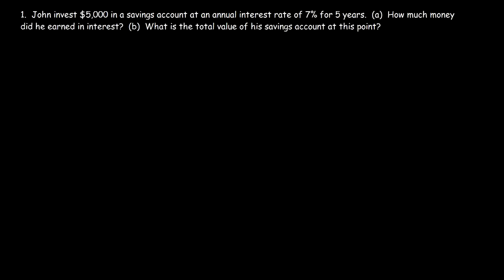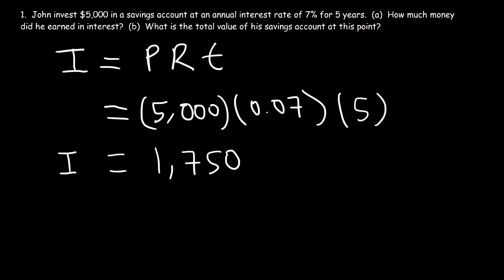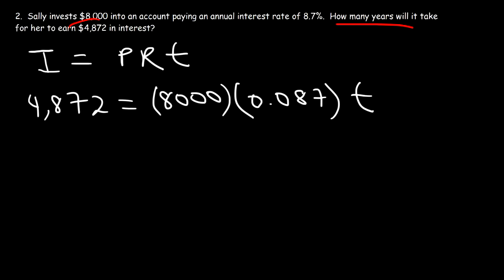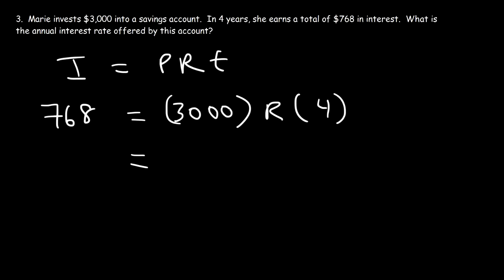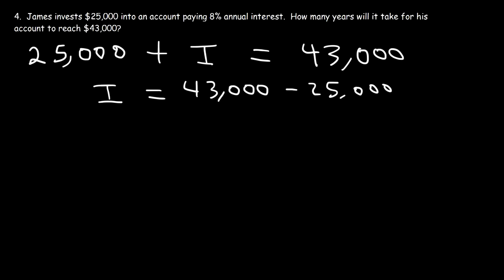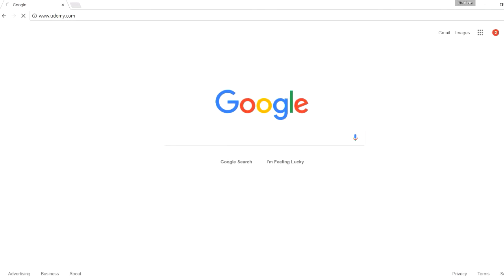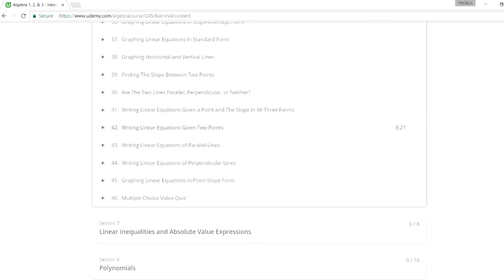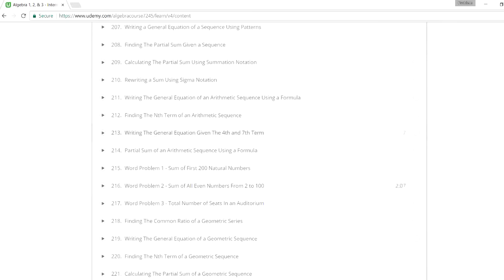Simple Interest Formula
This math video tutorial explains how to use the simple interest formula to solve word problems.  It explains how to calculate the interest earned over a period of time, how to calculate the annual interest rate percentage, and how to calculate the time or the number of years for a savings account to reach a certain value.    It contains plenty of examples and practice problems.